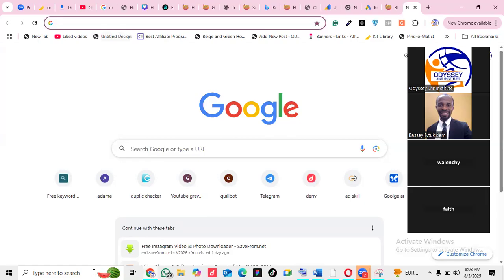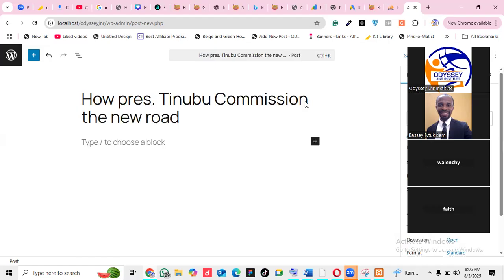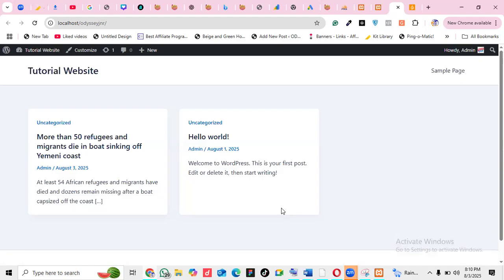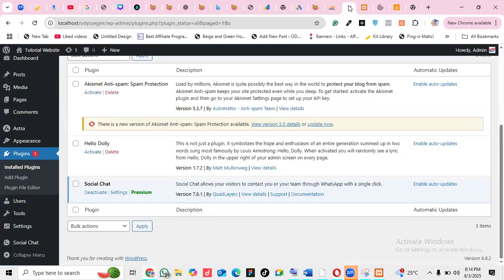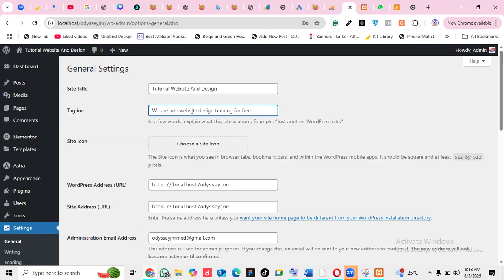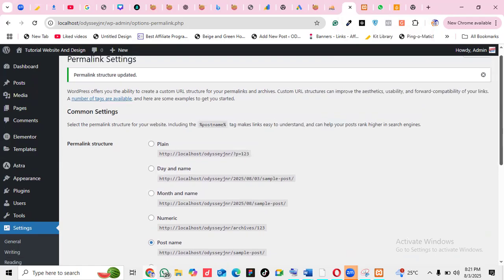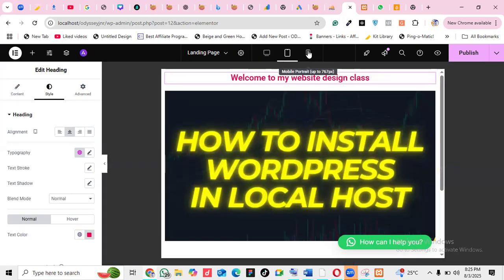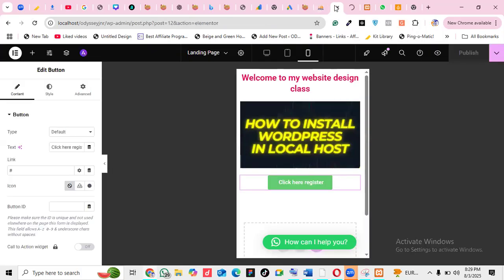How To Design A Website As A Complete Beginner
How to Design A website A Complete Beginner.

🎁🎁ALIDROPSHIP PRODUCTS🎁🎁🎁